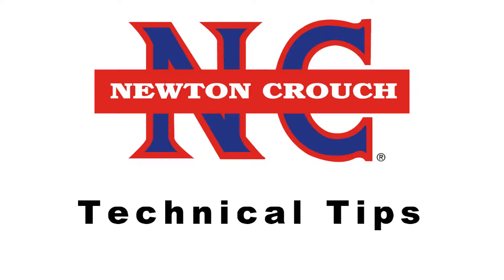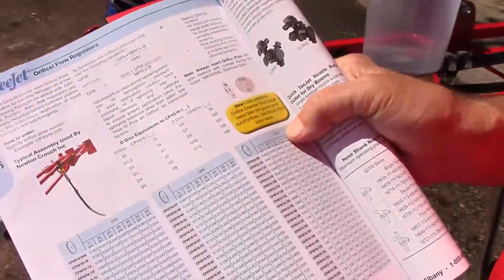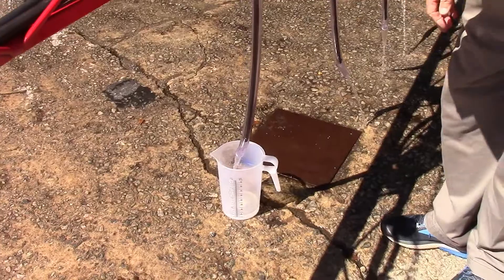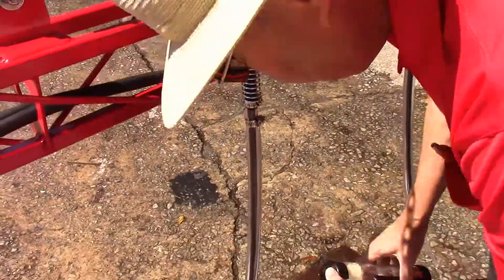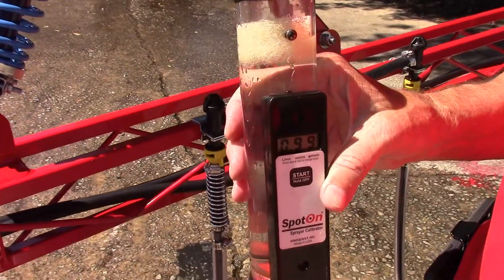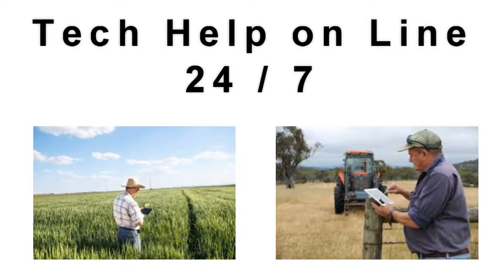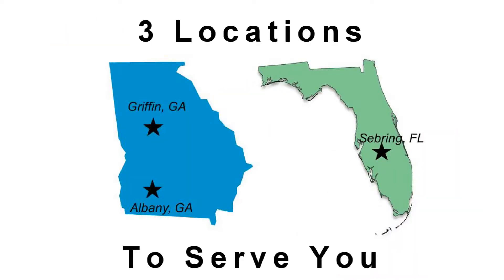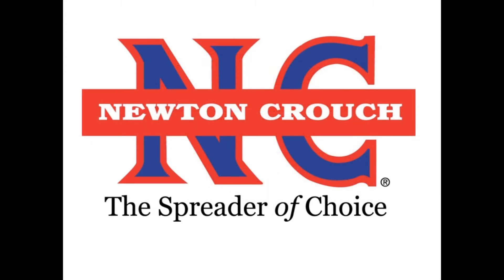How to Use the SpotOn Sprayer Calibrator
See a quick demonstration of the SpotOn Sprayer Calibrator by Steve Crouch and learn why anyone with a spray rig needs this great gadget!